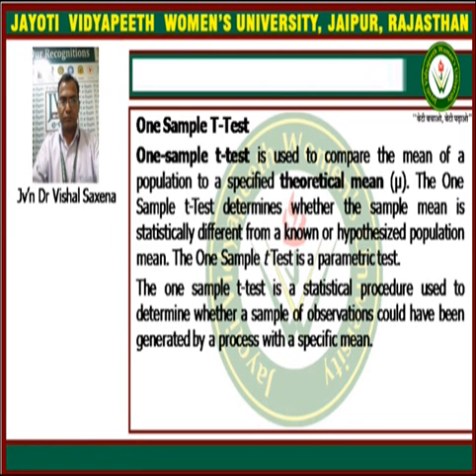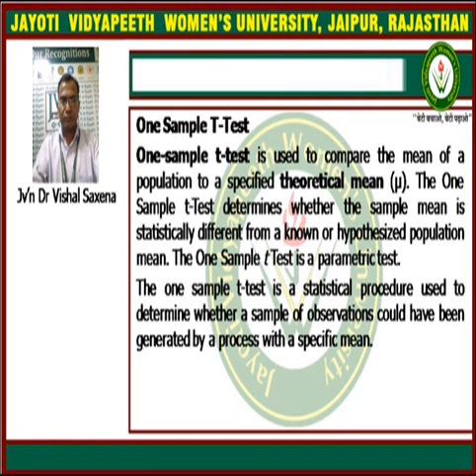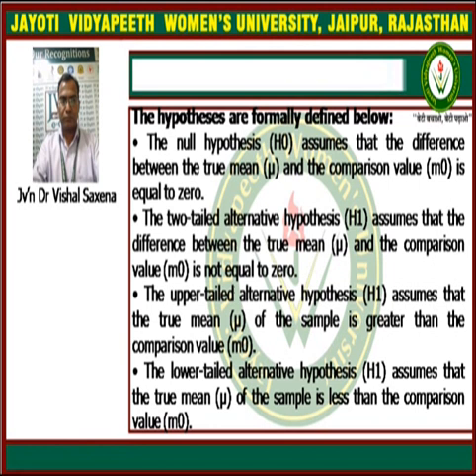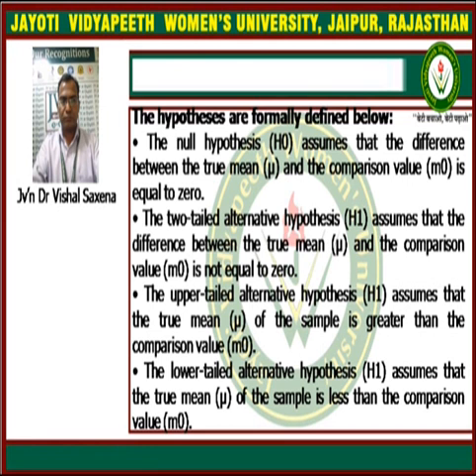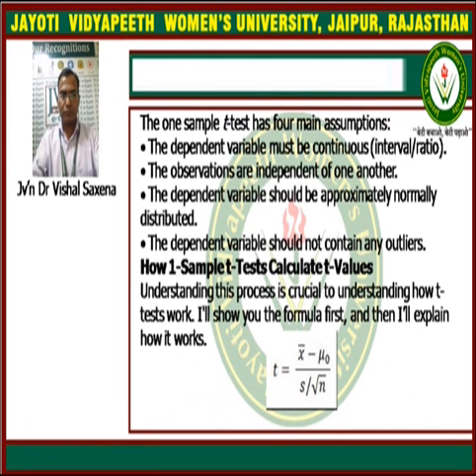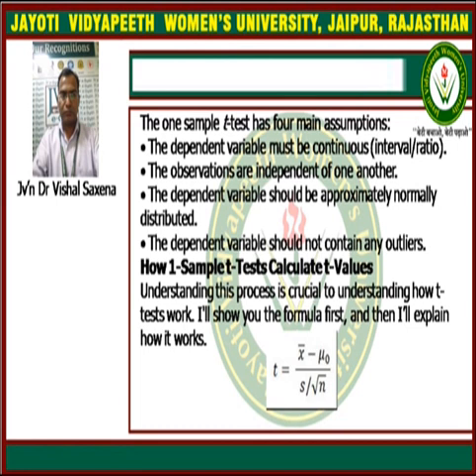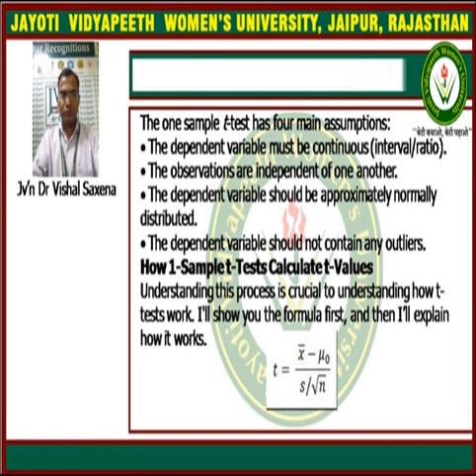Single t test 2